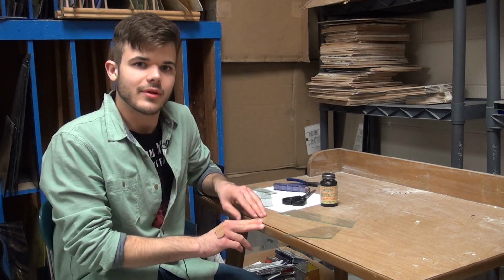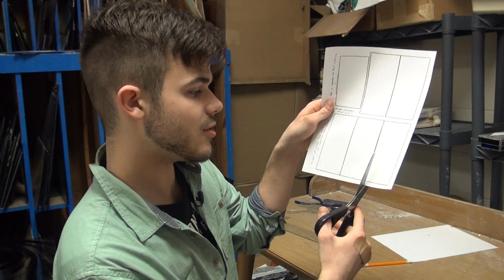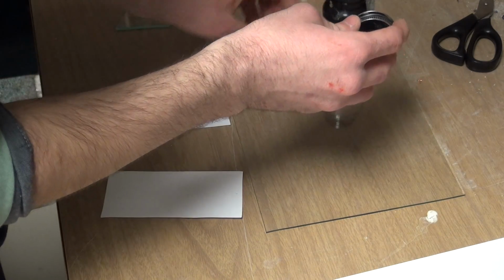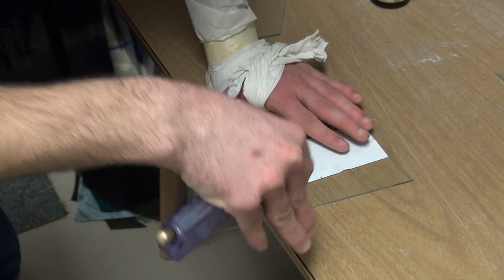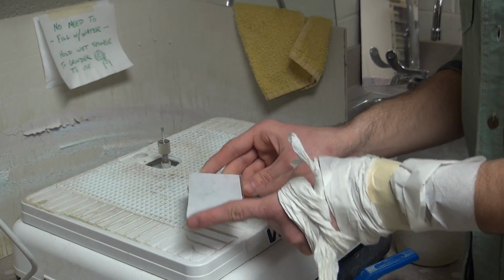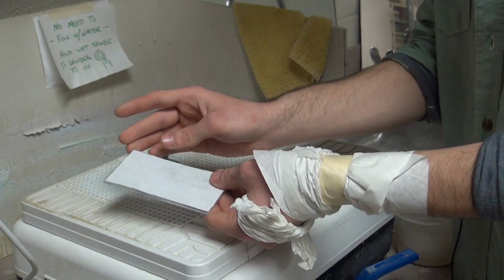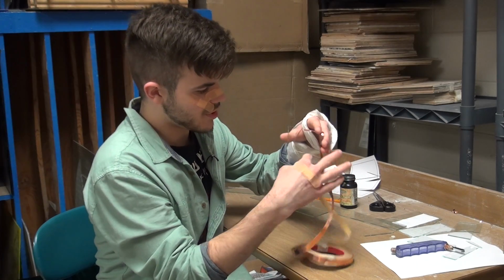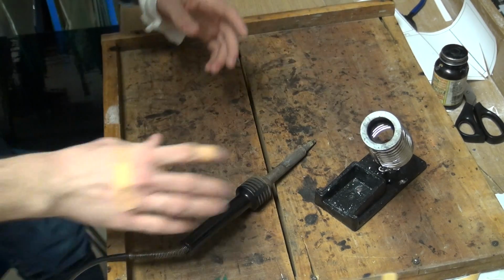Stained Glass and Agitation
Bob Ross's son takes us through a quick tutorial on how to make your very own stained glass lantern.